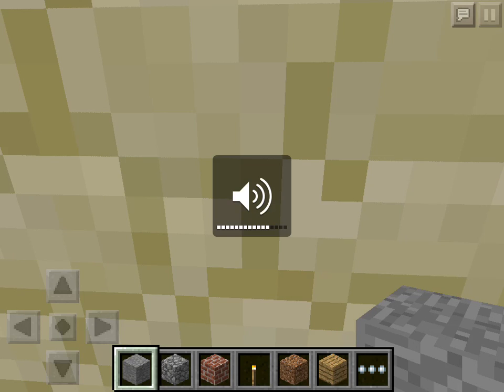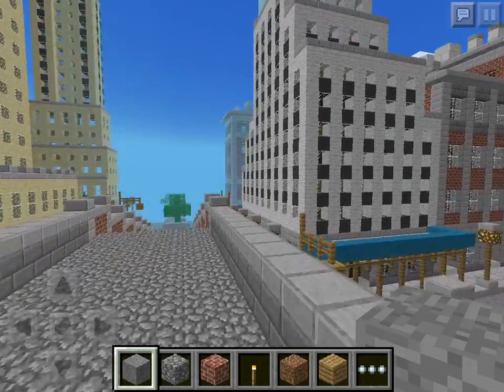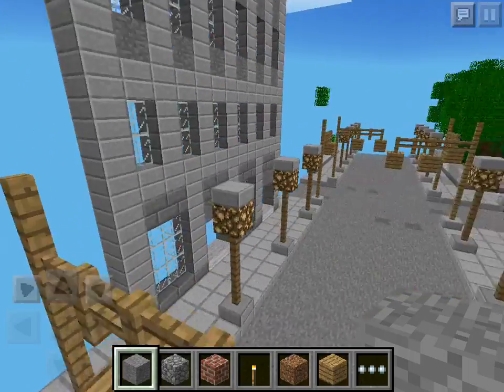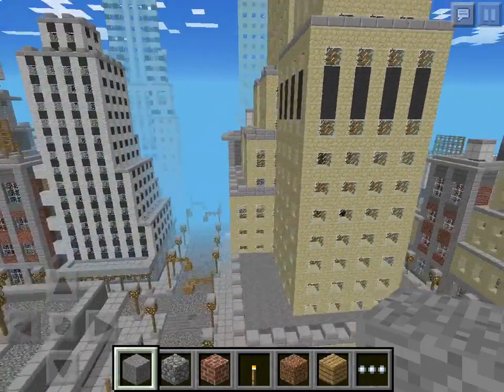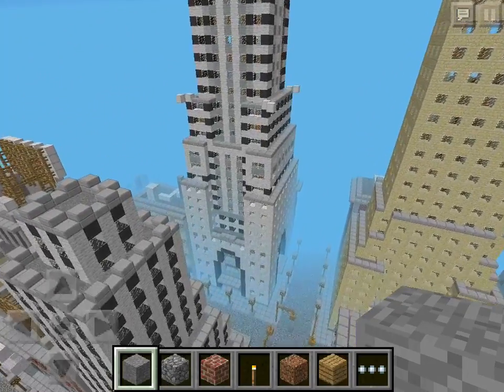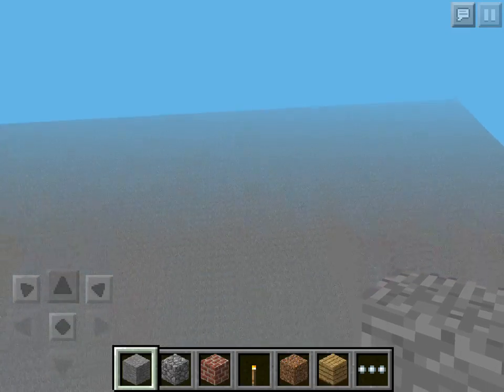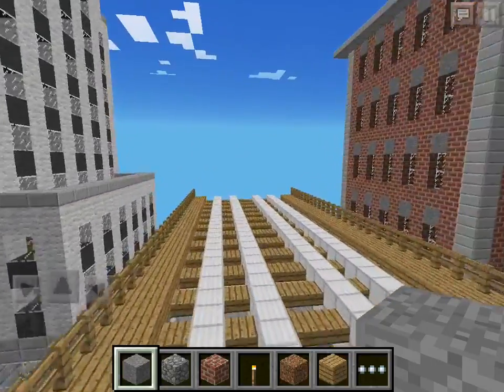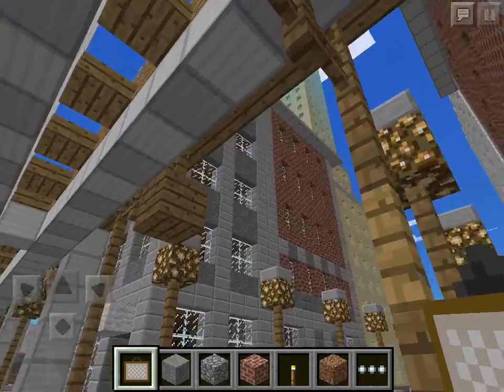Minecraft Pocket Edition - New York City (map review)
Hey guys, today i made a review of one of the coolest maps in mcpe, it is NYC, hope you like it.